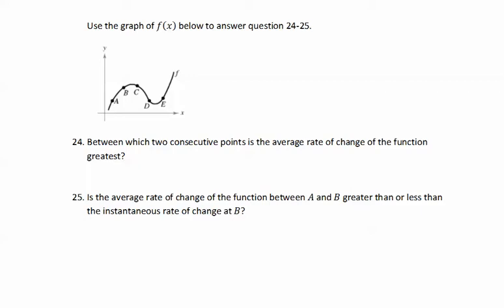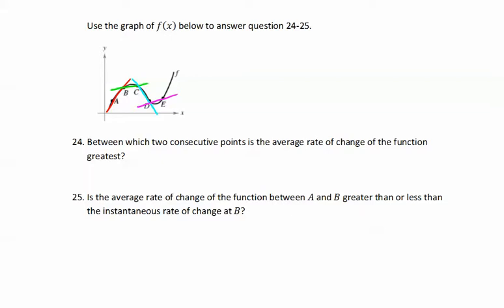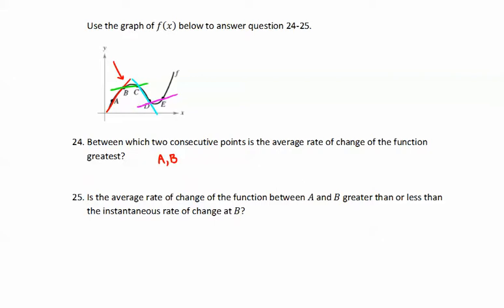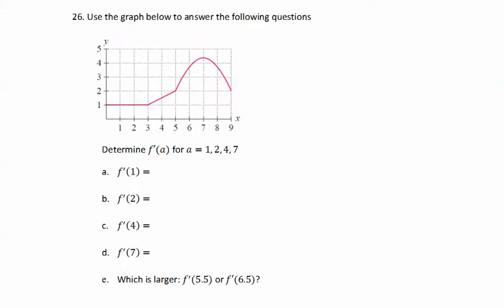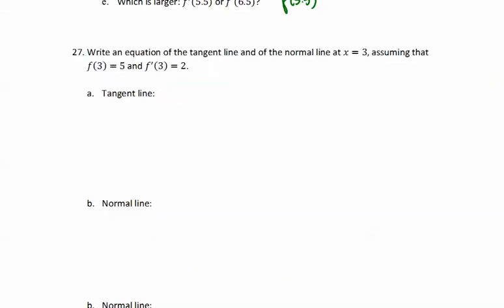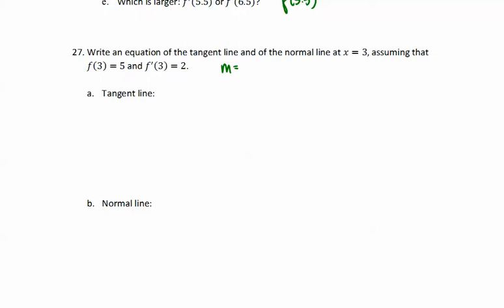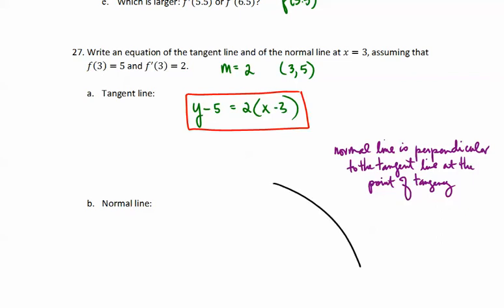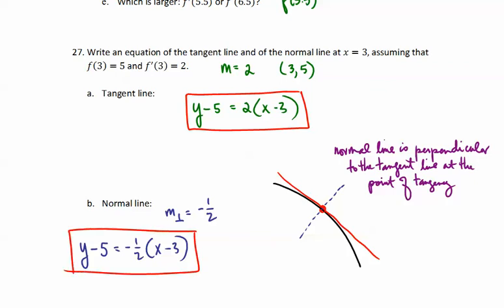Derivatives Review - Graphical Perspective 01